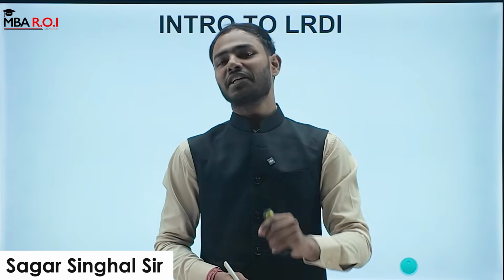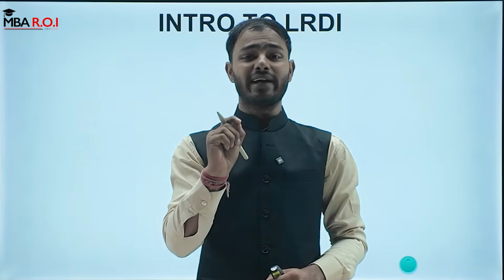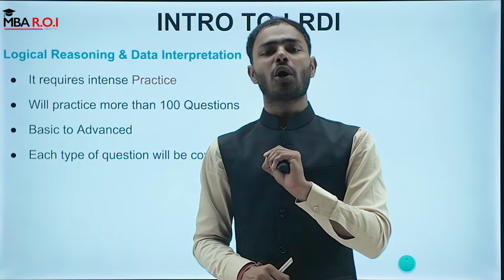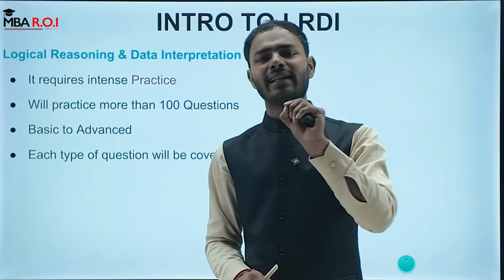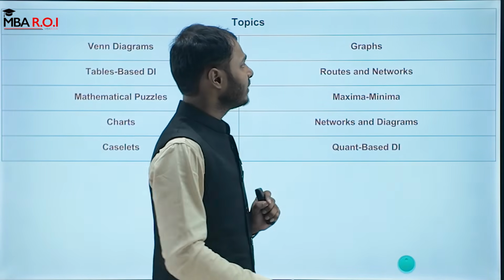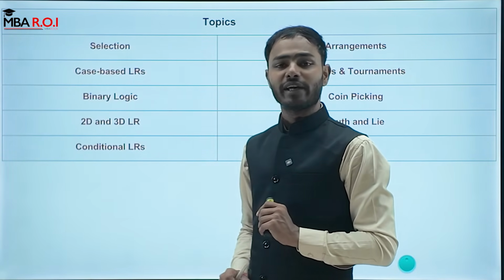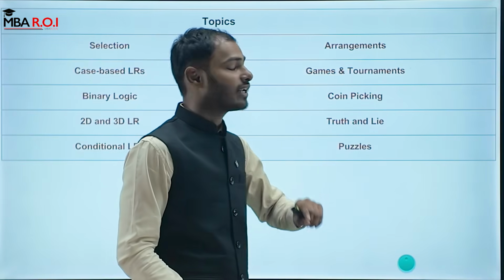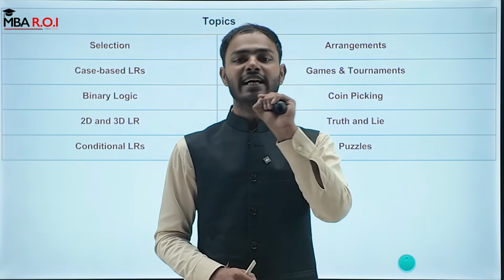CAT 2025 Complete Syllabus | Best Video for Logical Reasoning & Data Interpretation | Get 99%ile CAT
Conquer LRDI with MBAROI!

Struggling with Logical Reasoning & Data Interpretation — the most feared section of the CAT exam? 😰 You’re not alone.

But here’s your chance to change that.

In this exclusive MBAROI video, CAT mentor Sagar Singhal Sir breaks down the toughest LRDI concepts, strategies, and question types that can boost your score from average to exceptional! 📈

📌 Whether you’re aiming for 95+ percentile or dreaming of IIMs, this video is your shortcut to mastering LRDI.
✅ Tricks.
✅ Smart strategies.
✅ Real CAT-level practice.
Watch till the end. Every minute counts.

🔥 Don’t just prepare—prepare smart with MBAROI!